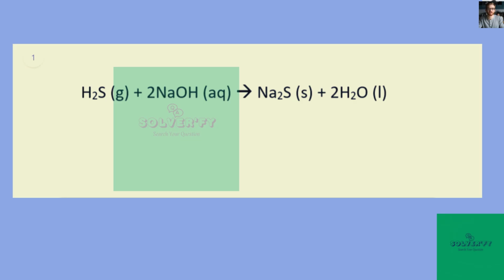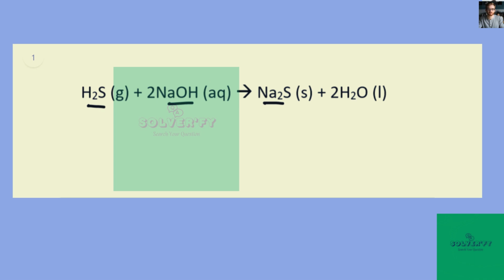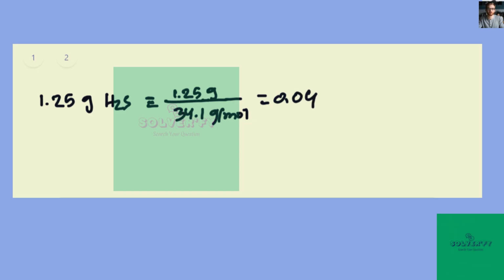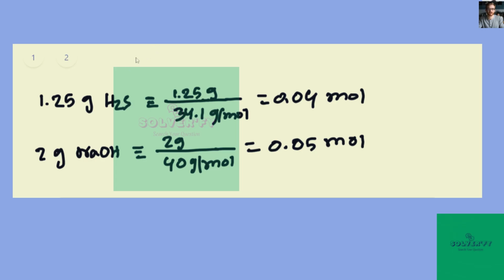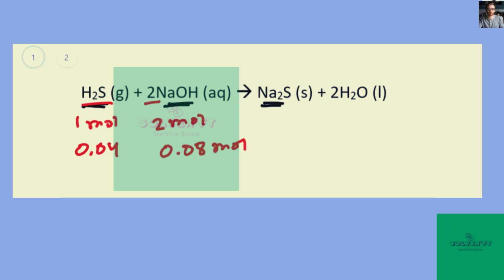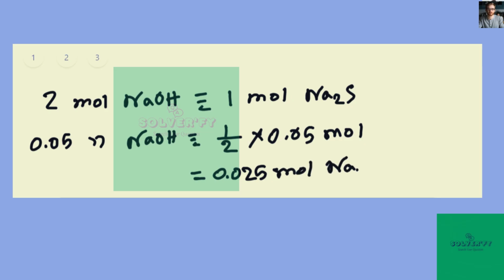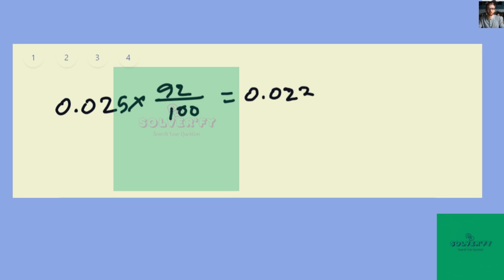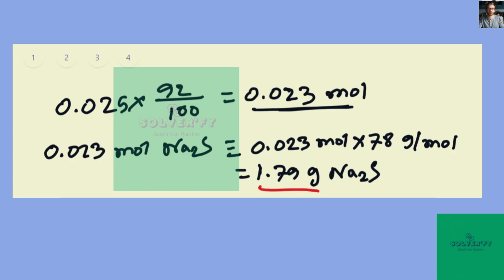[Chemistry] When hydrogen sulfide gas is bubbled into a solution of sodium hydroxide, the reaction f